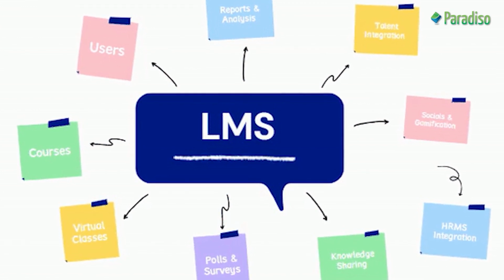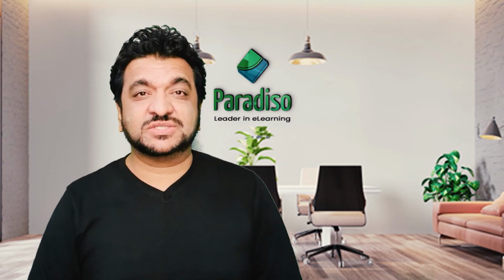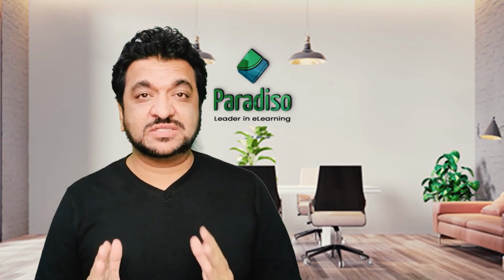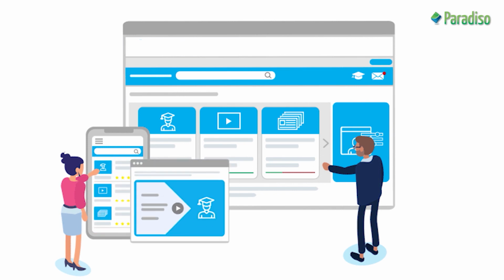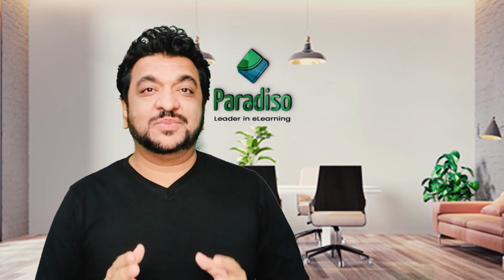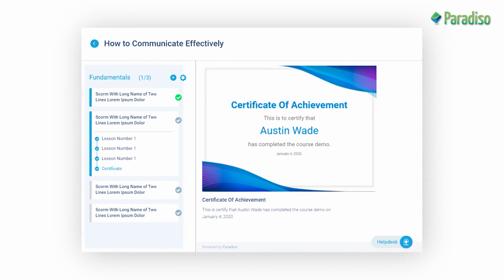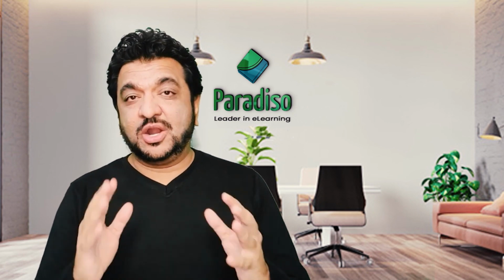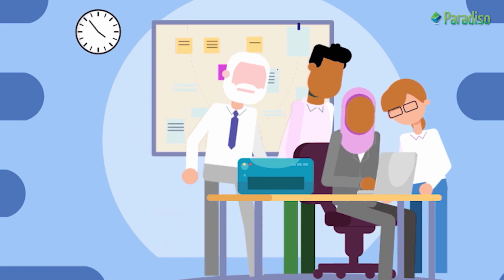What is an LMS? | 5 Core Modules Explained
An LMS manages your training in one place—student data, courses, assessments, and reports. Here are the 5 core modules every L&D team should understand.

Most organizations assume any learning platform is an LMS, but enterprise-grade systems share 5 core modules. Whether you're handling onboarding, sales training, compliance, or partner education, understanding these foundations helps you pick or build the right system. Paradiso LMS covers all five plus advanced modules like AI authoring, gamification, and analytics.

The five essentials are user management (tracking students and courses), course management (managing resources like videos and PDFs, plus activities like quizzes and certificates), reporting (tracking completion and scores), roles management (customizing access for students, instructors, and admins), and the student portal (where learners find and resume their courses). Without these, you don't have a complete LMS.

Advanced systems like Paradiso add modules for social learning, extended enterprise (multi-tenant access), machine learning, and automation—but the five core modules are your baseline. Understanding what makes an LMS work helps you align your training strategy with the right tool.

💡 What You'll Learn:

✅ What defines an LMS vs. other training platforms
✅ The 5 core modules every enterprise LMS needs to have
✅ How user management, course management, and reporting work together
✅ Why roles management lets you customize access for different user types
✅ How the student portal improves engagement and course completion
✅ Which advanced modules you can add once the core five are solid

🎯 Perfect For:

✅ L&D Managers evaluating or implementing an LMS
✅ HR Directors managing employee onboarding and compliance training
✅ Training Coordinators who need to track student progress and course completion
✅ CLOs (Chief Learning Officers) planning enterprise learning architecture
✅ Anyone choosing between different LMS platforms or deciding whether to build internal training systems

🕒 Timestamps:

0:00 Introduction — What is an LMS?
1:20 Module 2: Course Management — resources, activities, quizzes, certificates
2:55 Module 3: Reporting Module — tracking completion and performance
3:26 Module 4: Roles Management — customizing access and permissions
4:50 Module 5: Student Portal — where learners find and resume courses
5:26 Advanced modules: gamification, social learning, extended enterprise, analytics
6:07 Summary and key takeaway

About Paradiso Solutions:
Paradiso Solutions has spent 15+ years helping enterprises train smarter - with Paradiso LMS, Paradiso Authoring Tool, and AI Roleplay covering everything from delivery to course creation to real-world practice. Trusted by IBM, Flipkart, and Rockwell Automation.